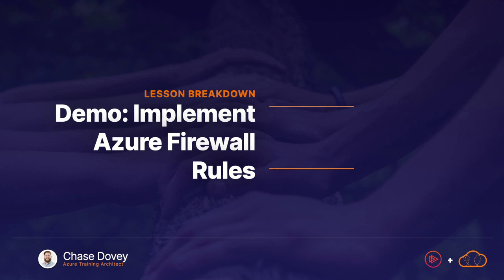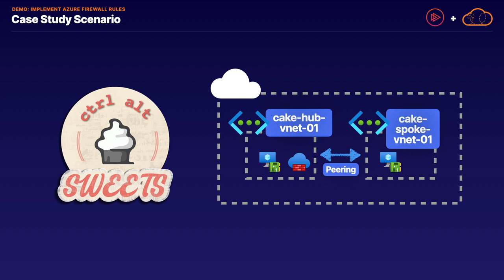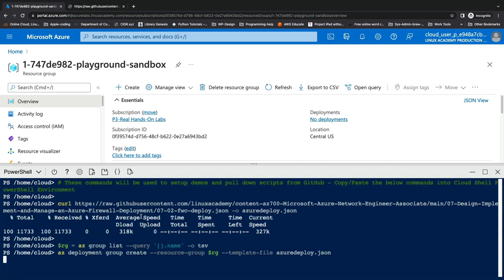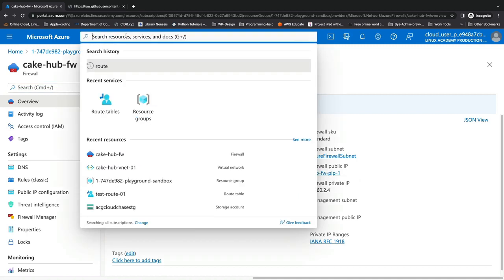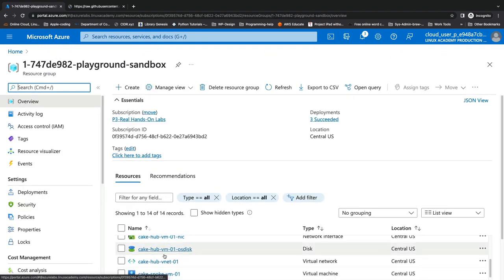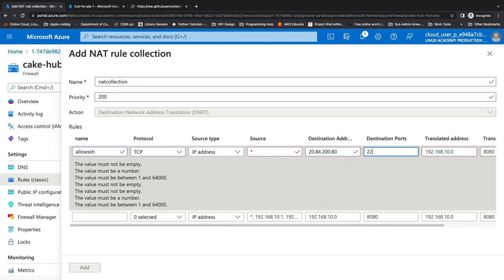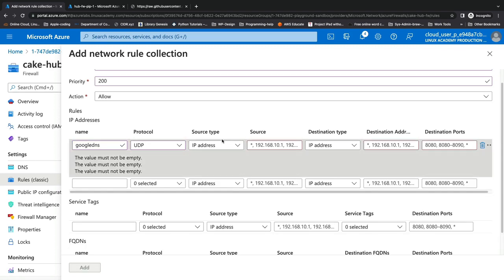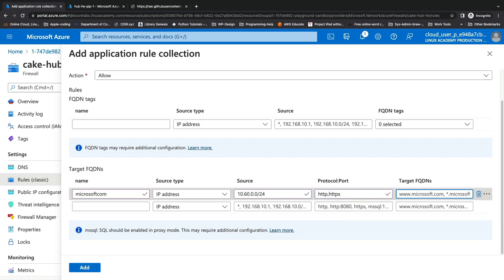Demo Implement Azure Firewall Rules Part 1 A Cloud Guru